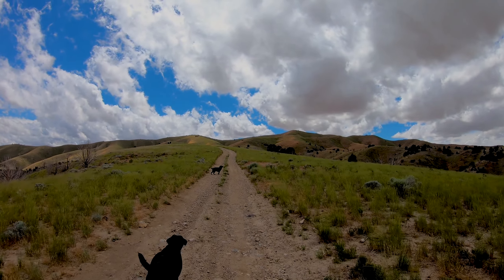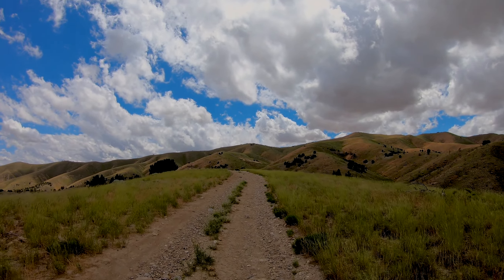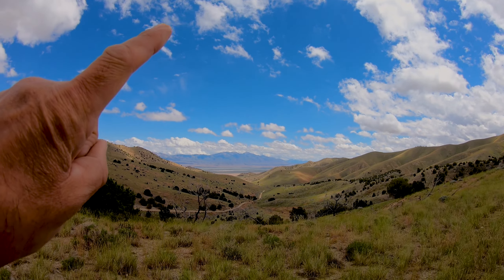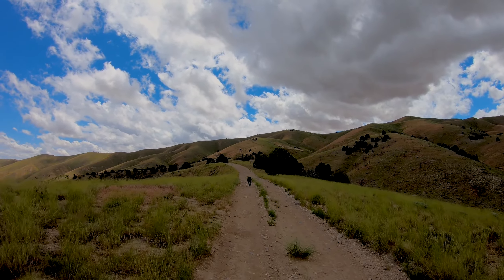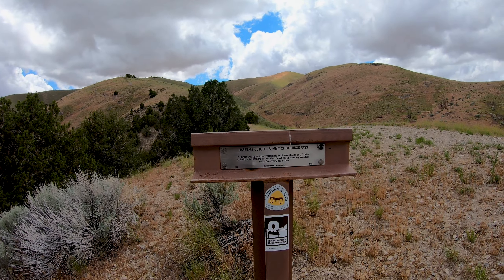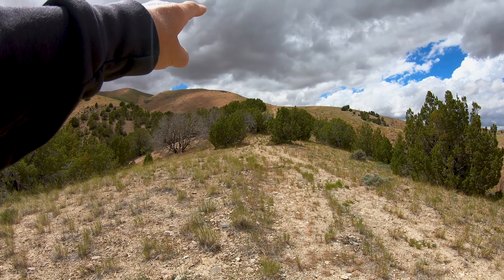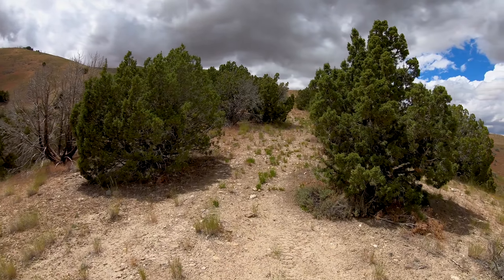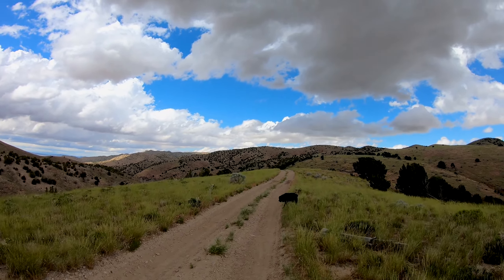The California Trail Shortcut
In this video, the dogs and I stop at Hastings Pass in Utah's Cedar Mountains. The Hastings Cutoff was a alternative route for westward emigrants to travel to California, shaving off close to 300 miles from the California Trail.

DATE FILMED: June 13, 2022

Hastings Pass:  40°42'36.06"N  112°55'41.12"W